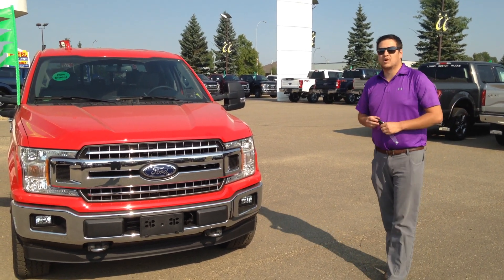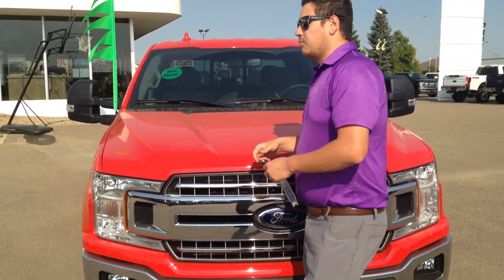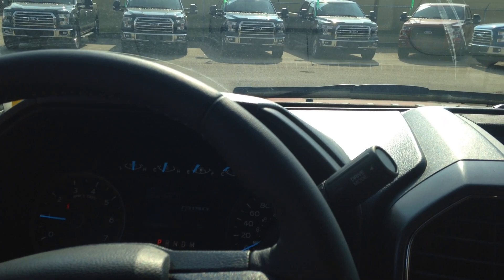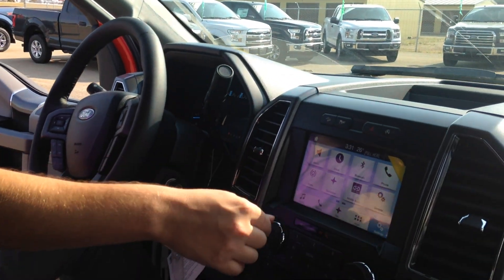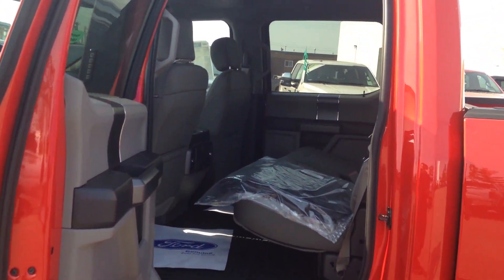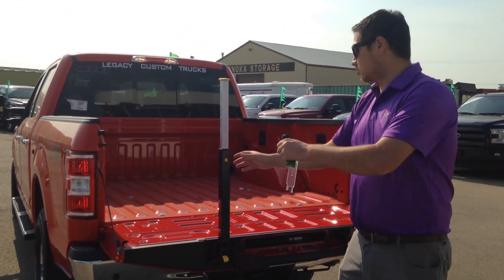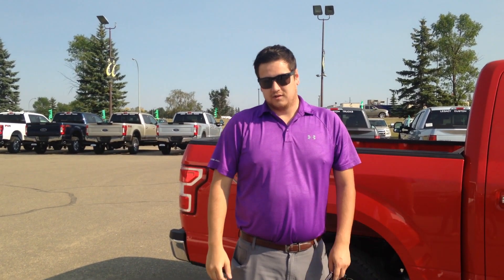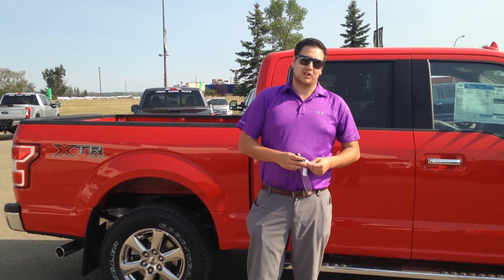2018 Ford F-150 XLT SuperCrew | Just Arrived! | Ponoka, AB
The 2018 Ford F-150 XLT SuperCrew has arrived on our lots!

With some exciting new changes this truck has been made even better!

A redesigned Front Grille offers a great look, while the NEW Drive Mode buttons offers different driving modes for all terrains. Take this Ford F-150 anywhere!

Let Your Legacy Start Here!

Stock# T2275

Legacy Ford Ponoka and Rimbey
6305 42nd Ave & Hwy 2A
Ponoka, Alberta
T4J 1J8
Canada